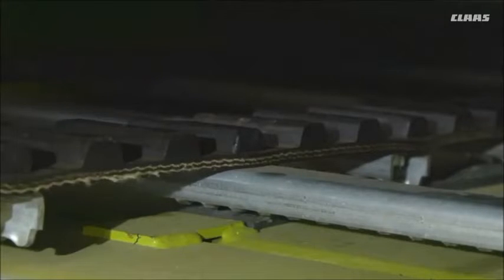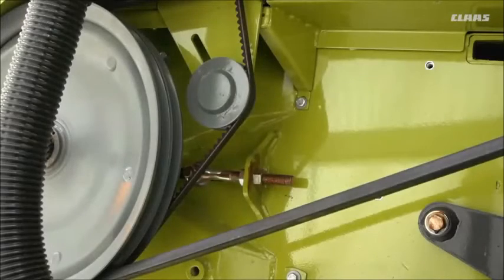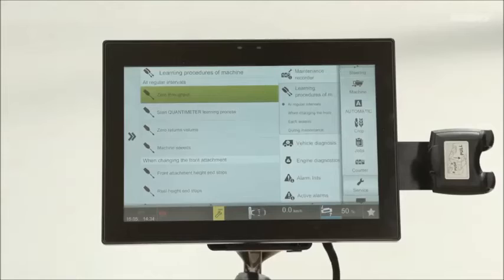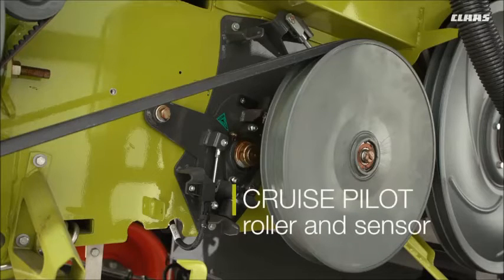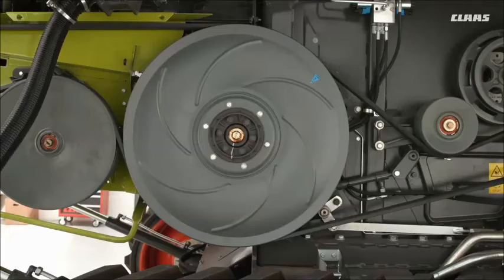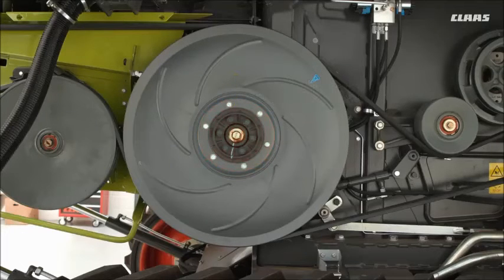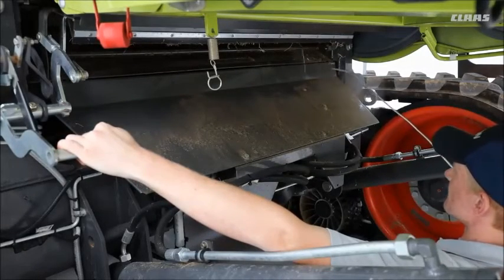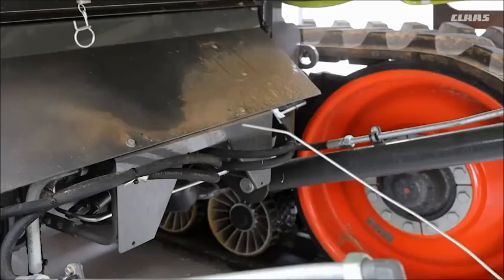LEXION 8000-5000 Operators Tips - Service and Maintenance: Feeder Housing